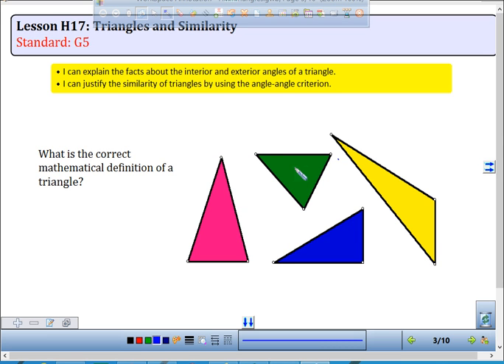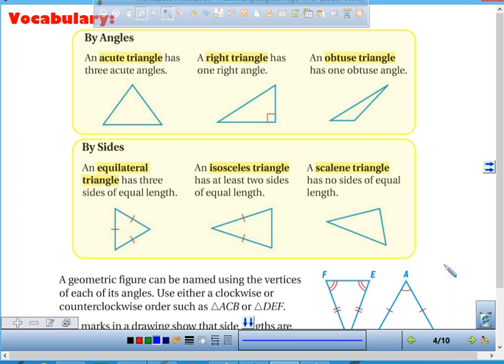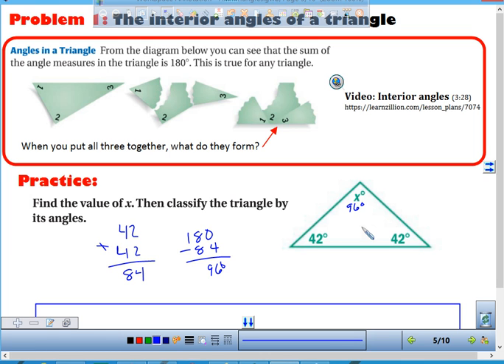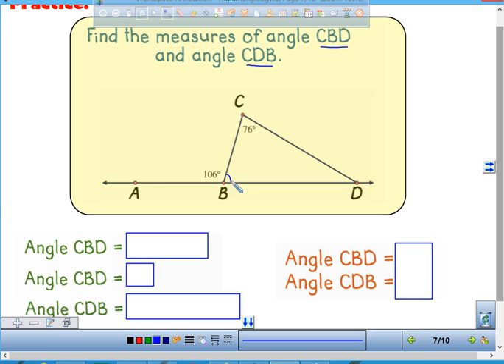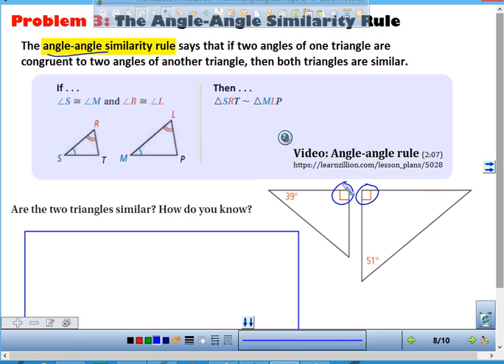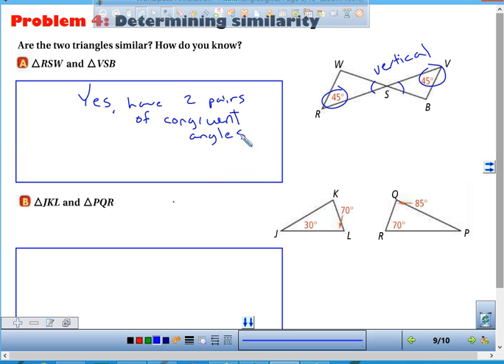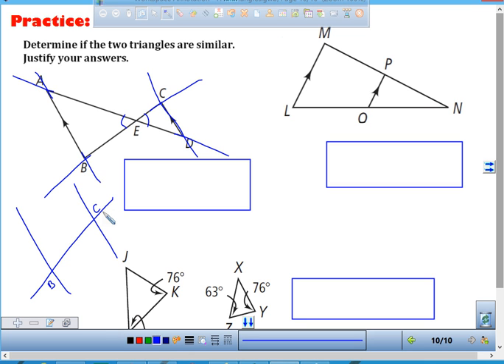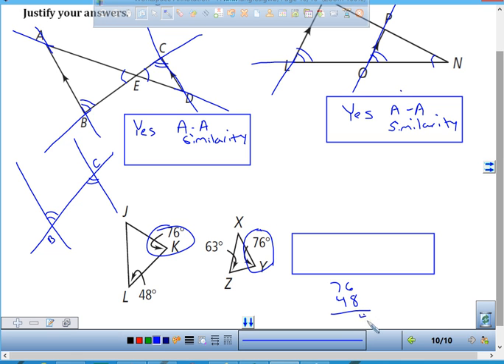M8 H17 Angles and Congruence